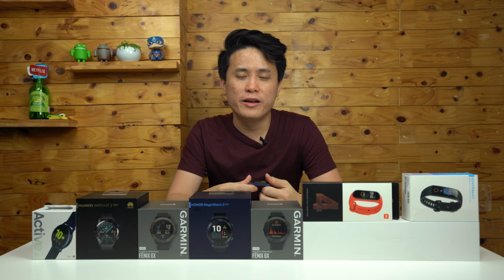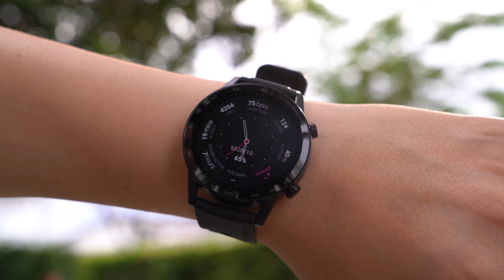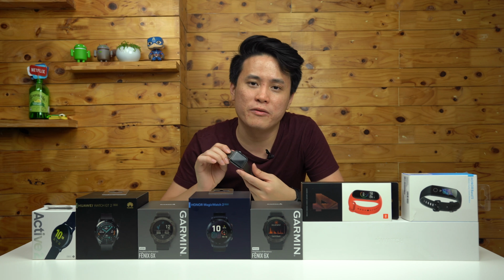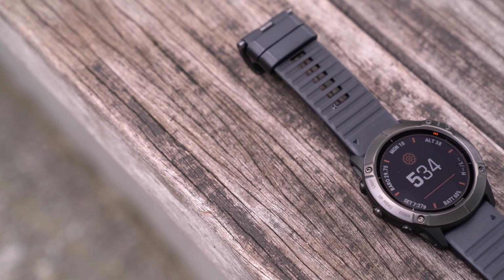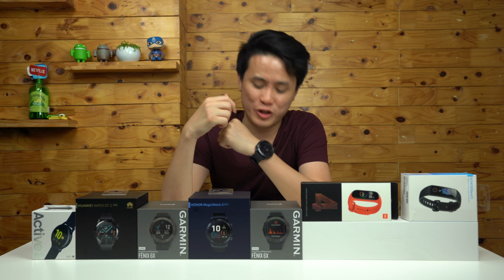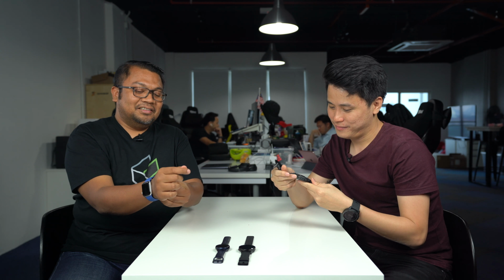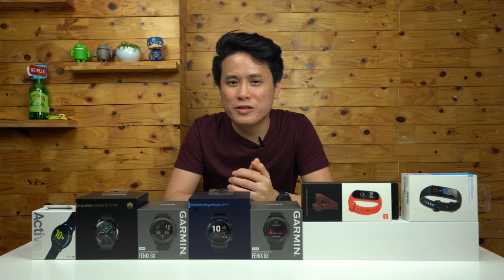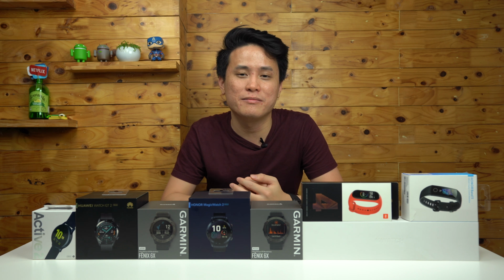How much should you pay for a smartwatch?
The world of smartwatches is aggressively expanding, so how much do you really need to pay to get the ideal smartwatch? Nic takes a look at a variety of options across the range—including the Honor Magic Watch 2, Garmin Fenix 6X Pro Solar, Mi Band 4, Samsung Galaxy Watch Active 2, and Apple Watch—to find that sweet spot.